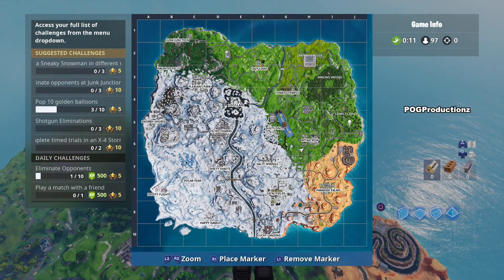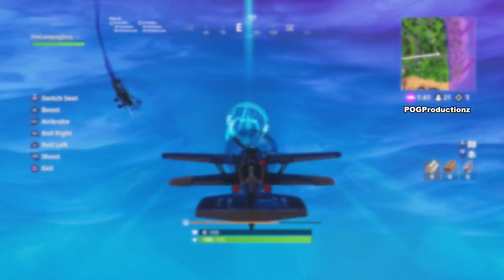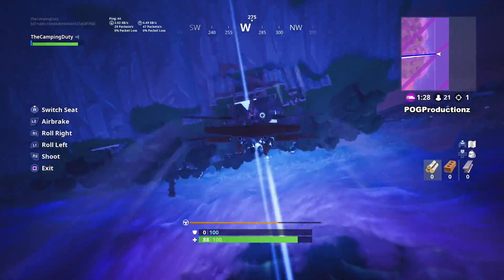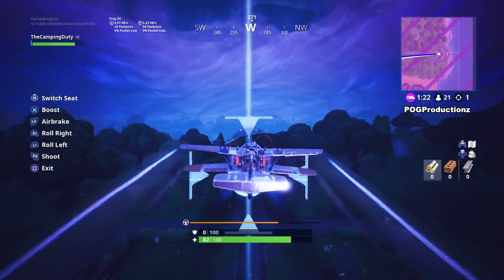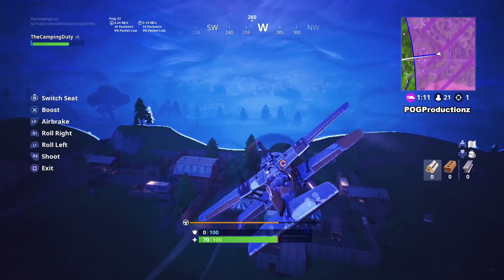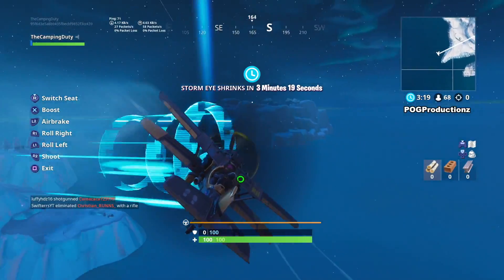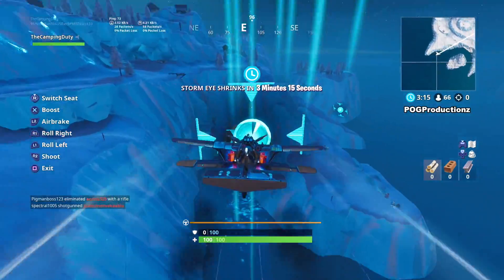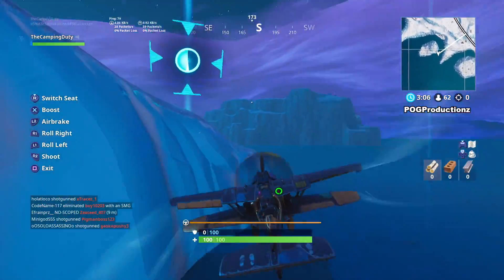COMPLETE TIMED TRIALS IN AN X-4 STORMWING PLANE - Week 9 Season 7 Challenege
In this video I will show you guys the location for the complete timed trials in an X-4 stormwing plane challenge for season 7 week 9 challenge.